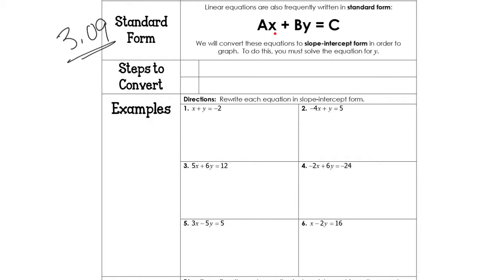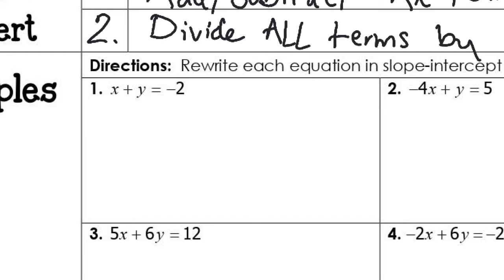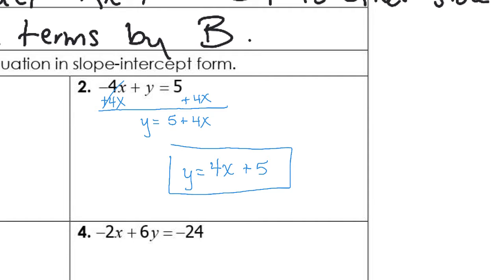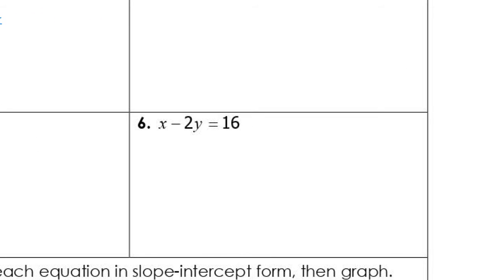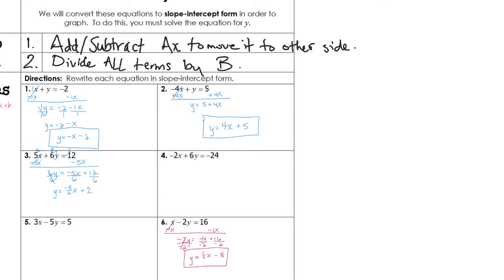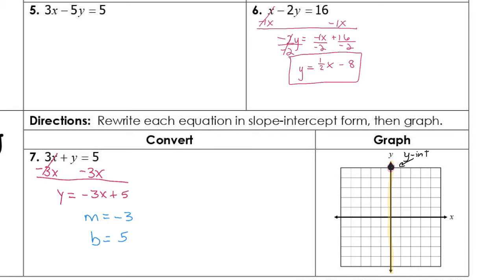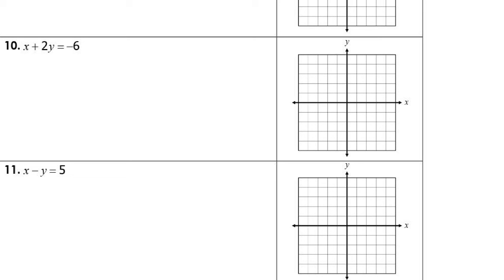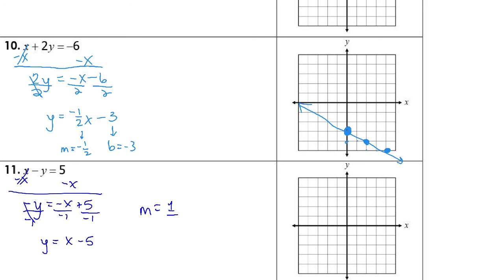3.09 - Converting to Slope-Intercept Form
Walk through the concepts of Lesson 2.09 - Converting to Slope-Intercept Form.

These could be considered 2-step equations (covered in Unit 2). With this lesson, for each equation, you will be solving for "y."